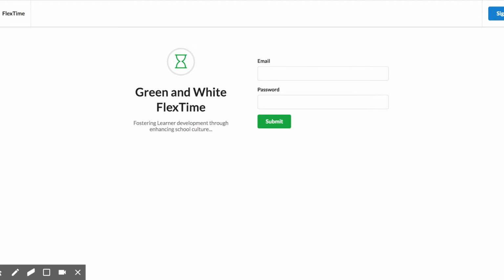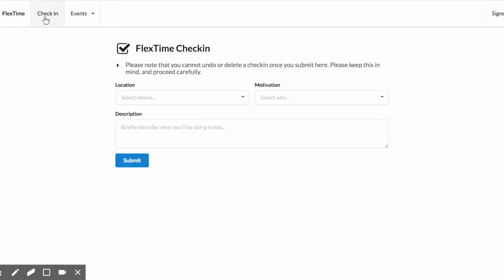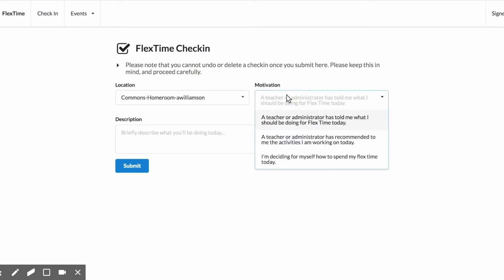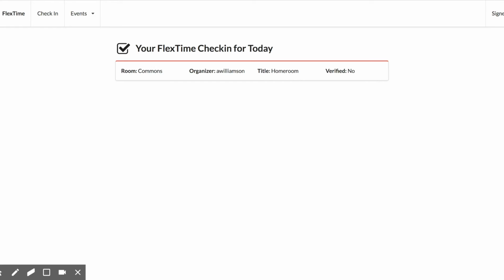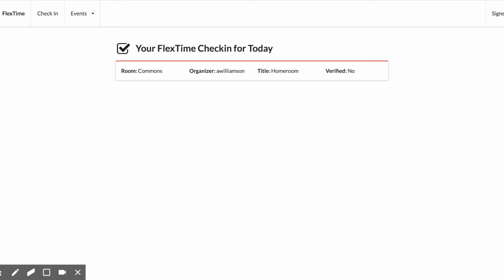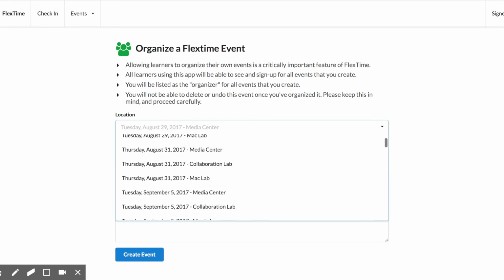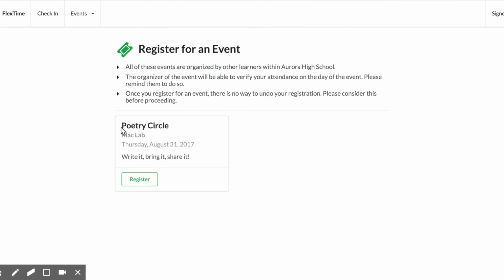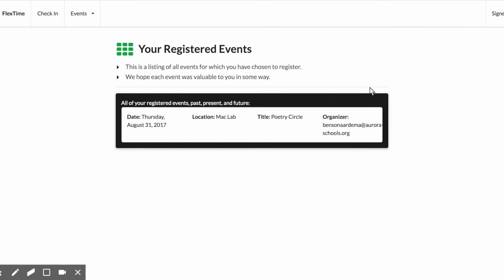Flextime Student Demo